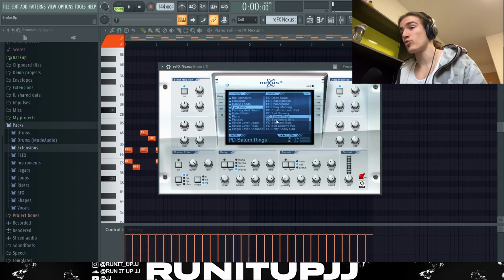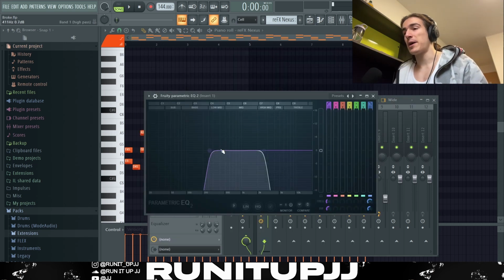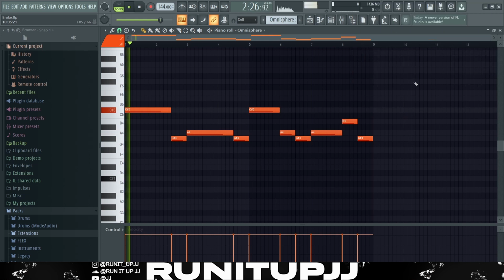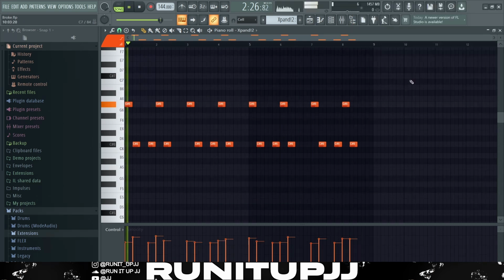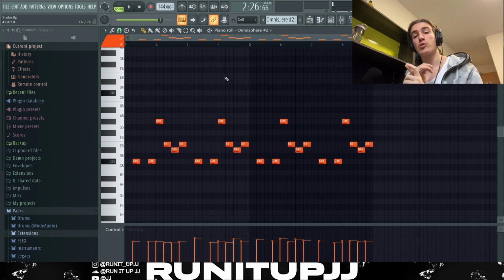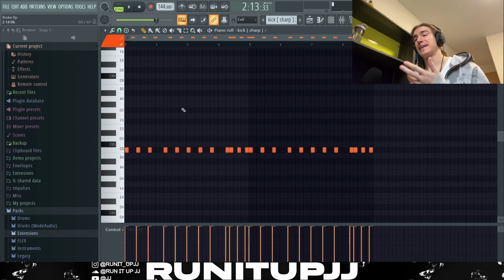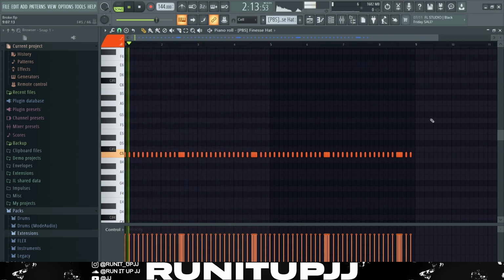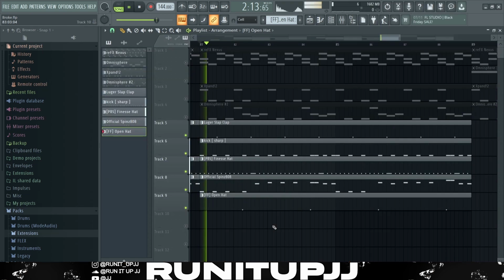HOW TO MAKE A DARK METRO BOOMIN TYPE BEAT! - FL STUDIO TUTORIAL (2022)